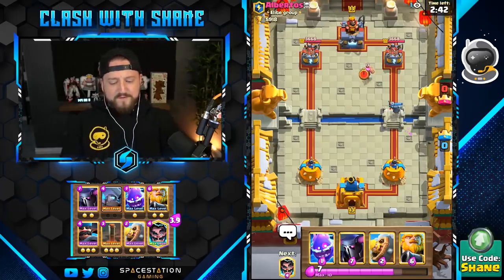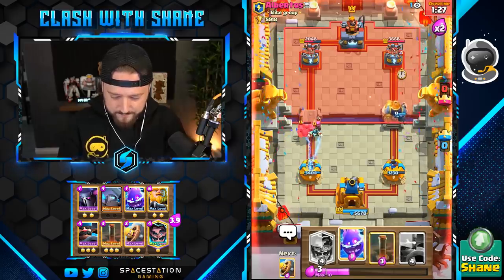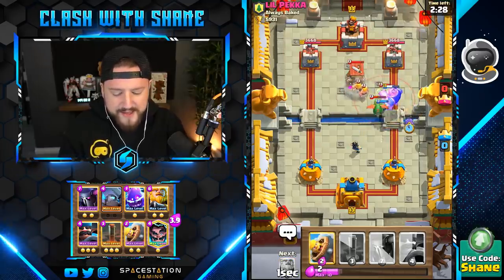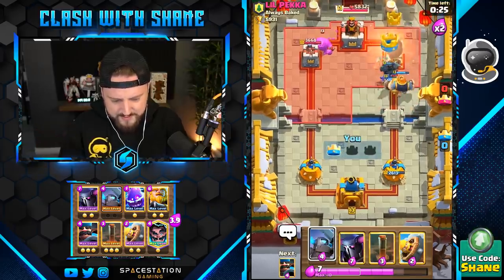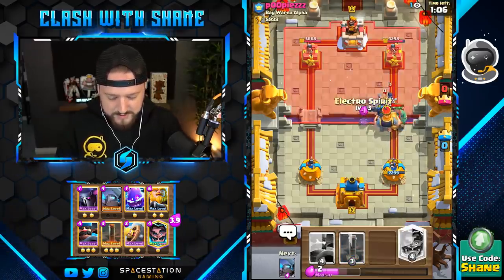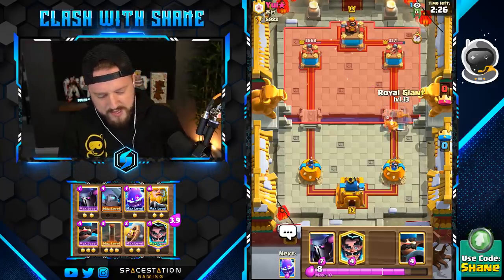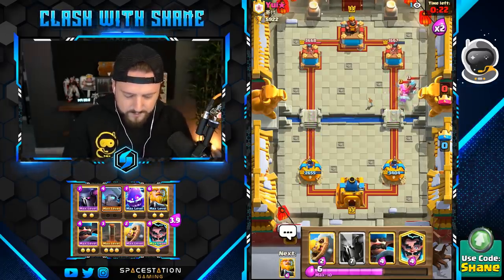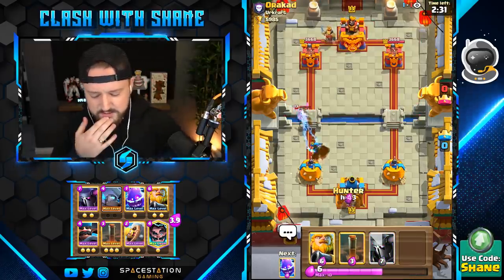THE ULTIMATE NEW HIGH POWER COMBO!! DOUBLE PEKKA CYCLE!! - Clash Royale Pekka Deck 2021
Double pekka deck in Clash Royale 2021 - ClashwithShane
Clash Royale Pekka Deck for Legendary Arena 13 on Ladder with Mini Pekka Deck and Royal Giant Deck in Clash Royale 2021.

Clash Royale Clan 2: CLANwithSHANE

Clash of Clans: Nasty Sauce